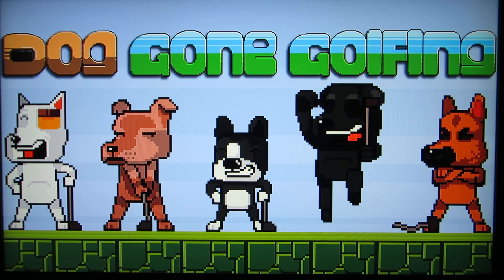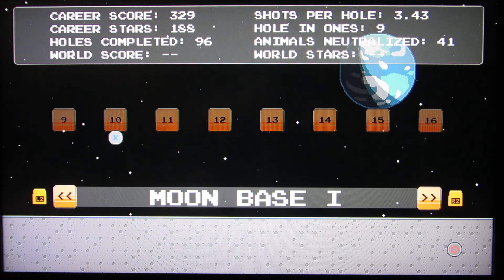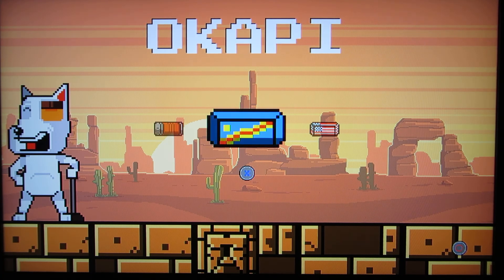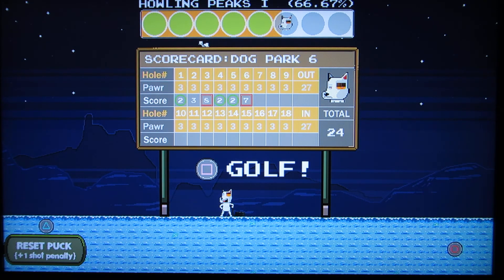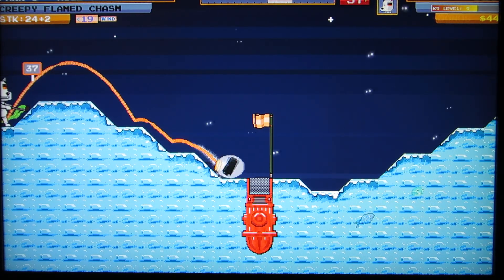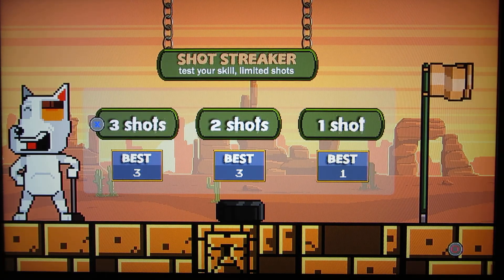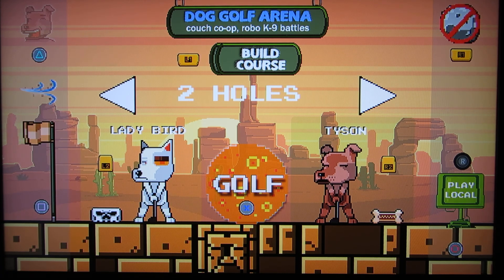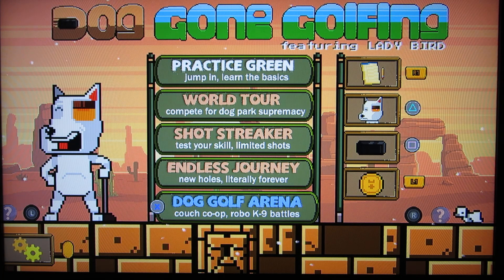Dog Gone Golfing PS4 Quick Look LPOS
A look at the game Dog Done Golfing for the PS4.

The game is at version 1.01, is 350.5mb in size and has 27 trophies with a platinum.

It may look like a dog's breakfast but it's fun and the music is great.

It may not be everyone's cup of tea but it does what a game should do in my opinion, be fun to play and it does that without any DLC or loot boxes or whatever else is plaguing current games these days.